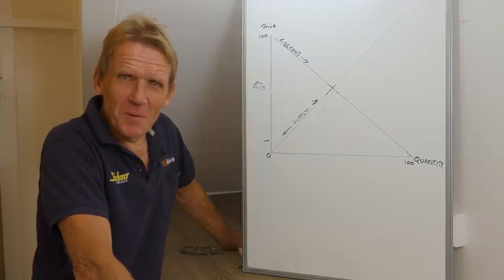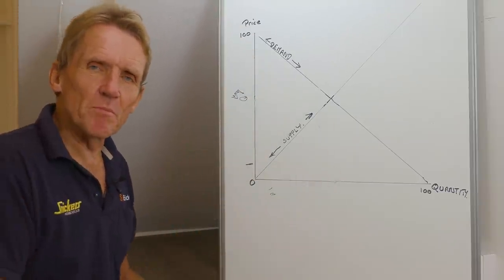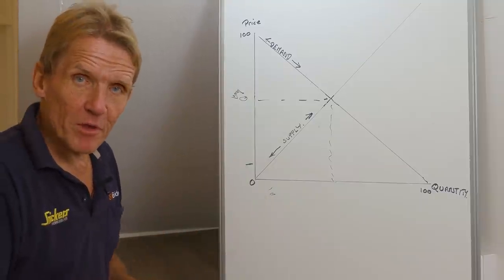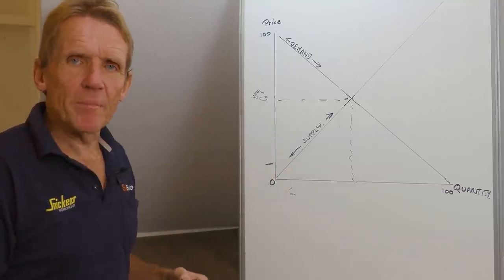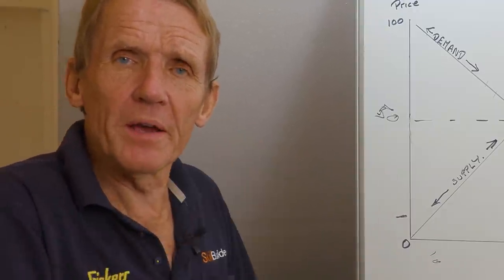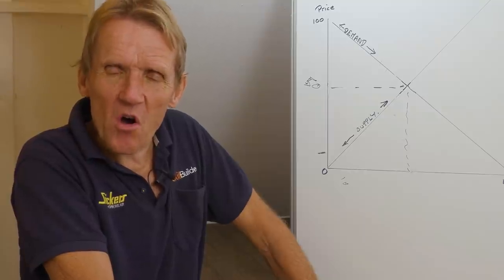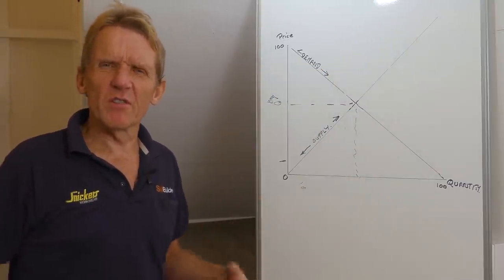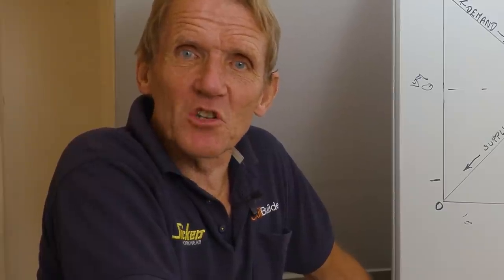This Might Be Why You're Poor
Roger's back in front of the whiteboard with some advice on escaping the trap of endless work and limited income.